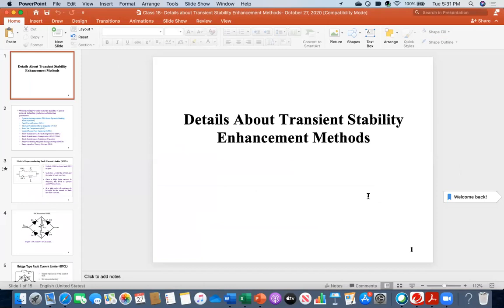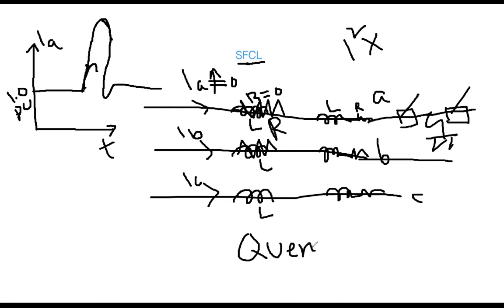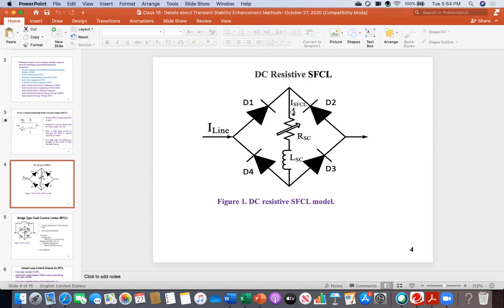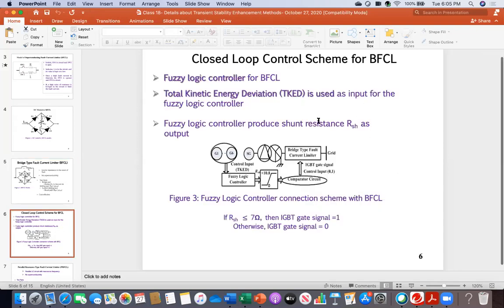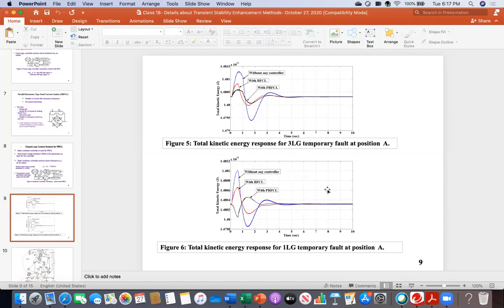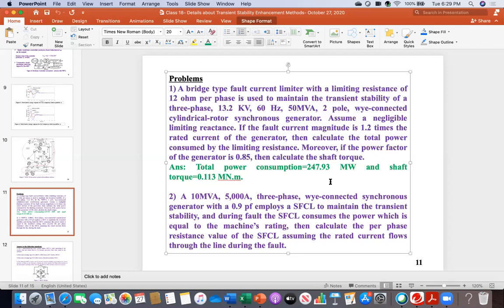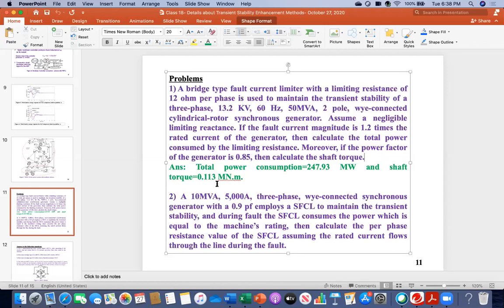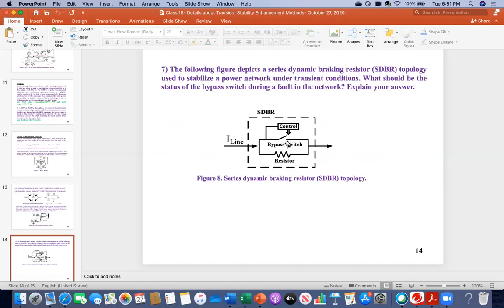Class Lecture 18 October 27, 2020